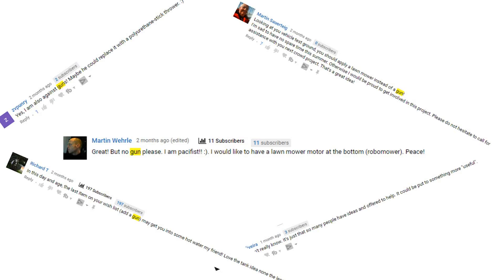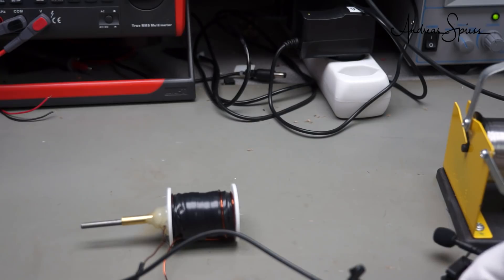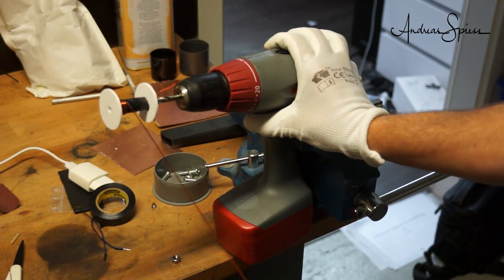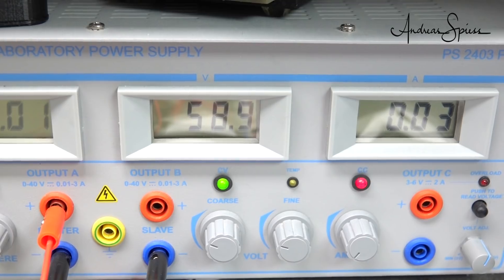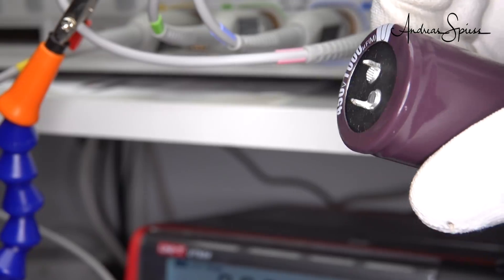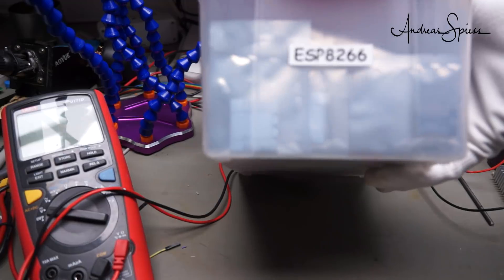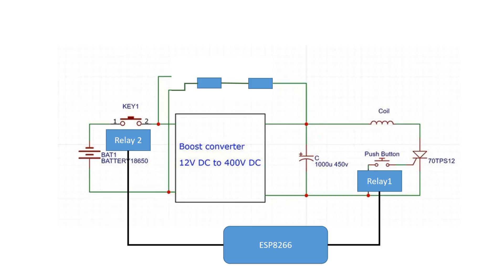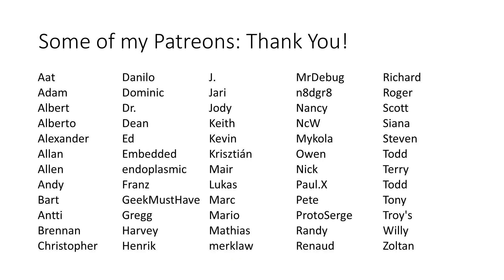#221 Better than GreatScott's Coil Gun? A true story, how-to not do it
I should have been warned: Some viewers on our summer project were against a gun on the tank. But I did not listen. This video shows what happened and how I was punished.

In Switzerland, every adult man is in the army and has his weapon at home. Maybe this is the physiological reason for my choice. I am no psychologist; I am an engineer. So let's start with the story about How-to build a rail gun or a coil gun. Or how to not do it...

Links:
DC-DC converter
Copper Wire
USB Isolator
Batteries from Hobbyking